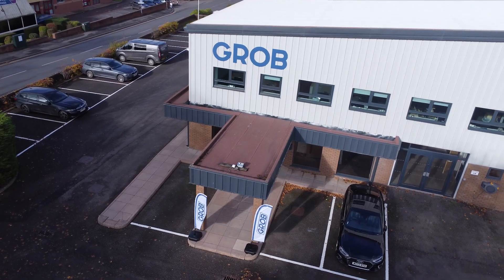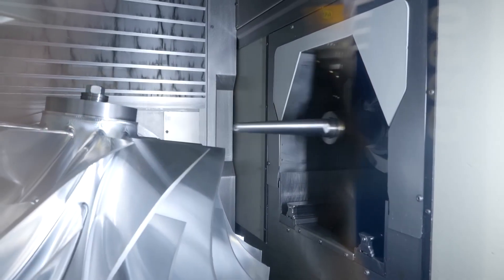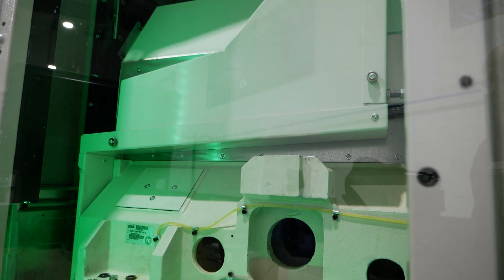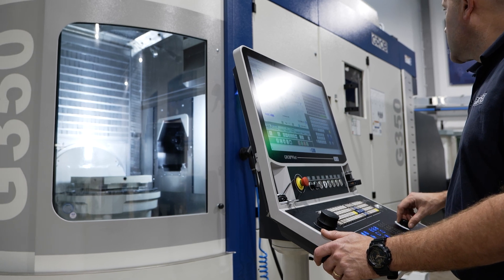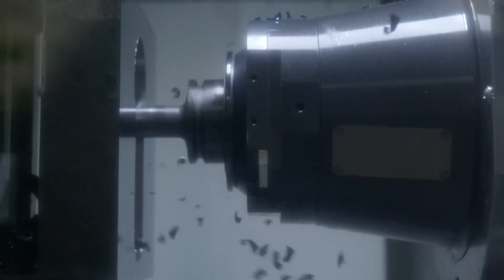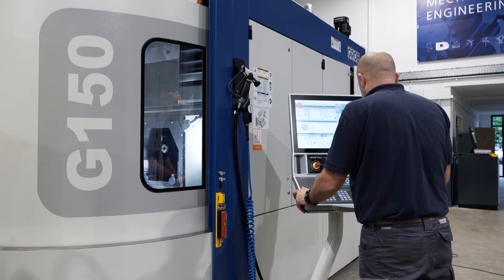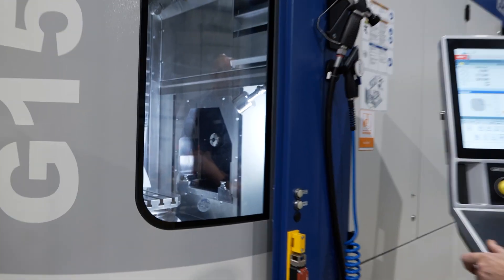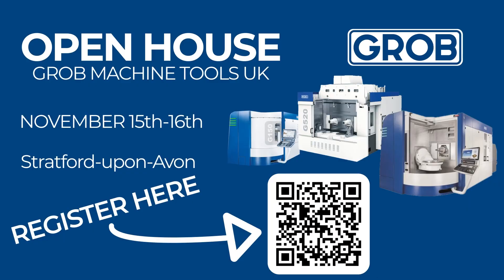Explore GROB UK’s New Machining Technology at Their Open House Event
Step into GROB UK's Open House this November and see how they're reshaping precision engineering for the medical to aerospace sectors. Delve into their unique tunnel concept machines that offer a fresh perspective on manufacturing challenges. Get insights into GROB’s commitment to comprehensive solutions with a look at their seamless machine series - all under the roof of their new Stratford upon Avon facility.

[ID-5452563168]